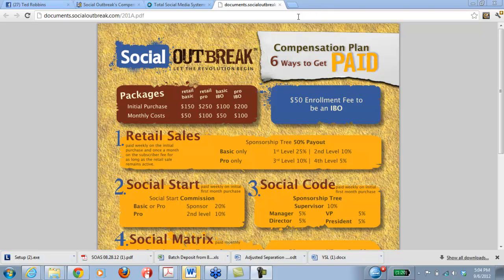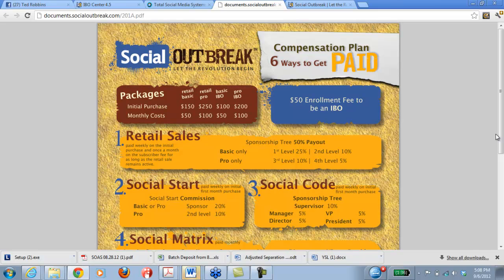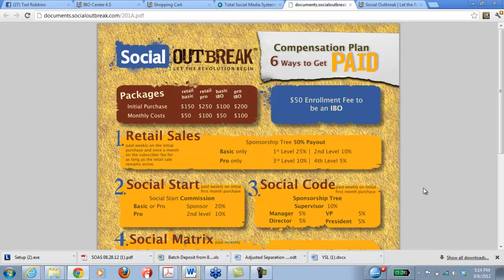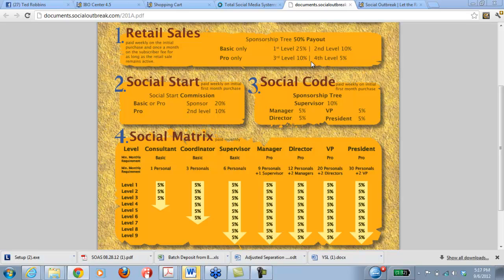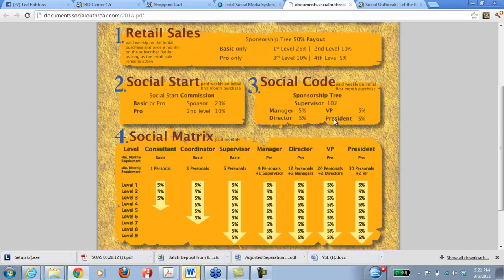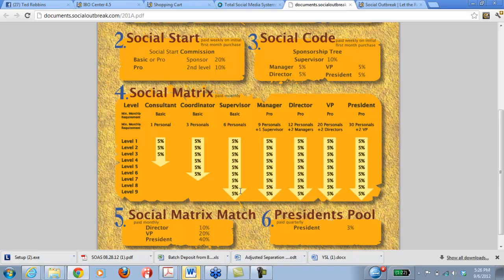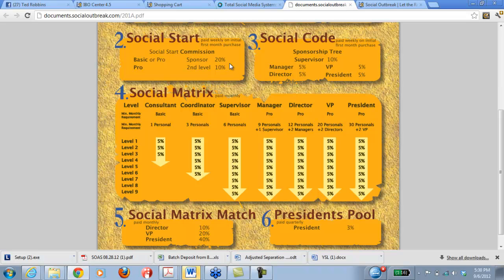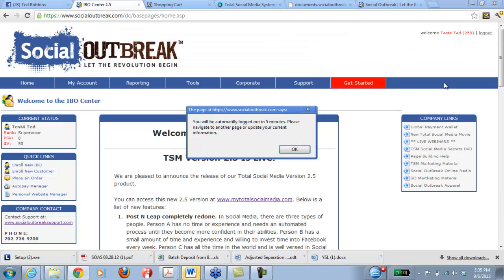TSM vs Social OutBreak Resellers